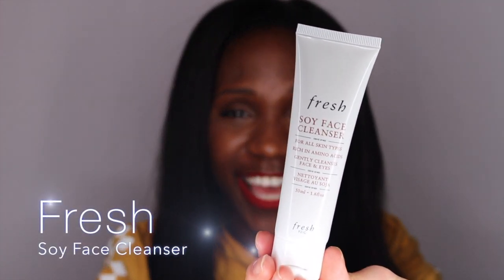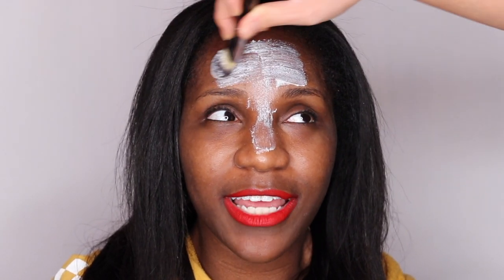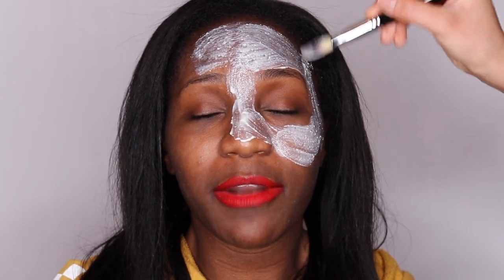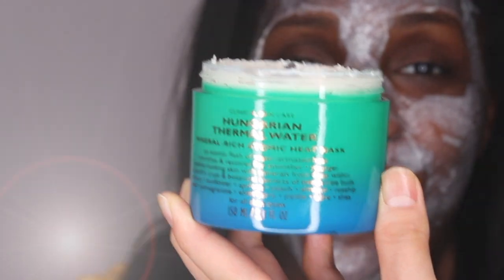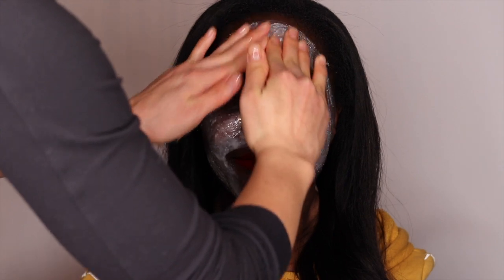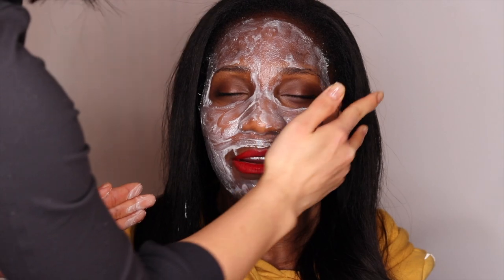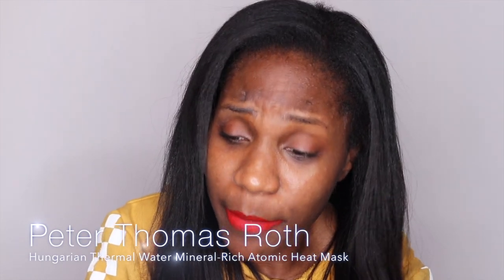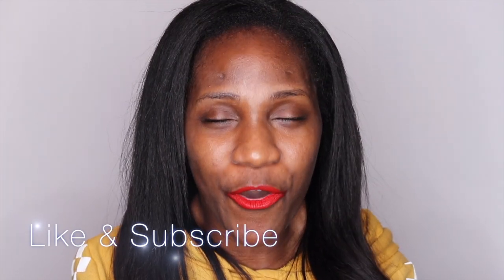DOES IT EVEN WORK!?!? | Peter Thomas Roth Hungarian Thermal Water Mask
Hey guys thank you for checking out my review of Peter Thomas Roth's Hungarian Thermal Water Mineral-Rich Atomic Heat Mask

Let me know if you are thinking of trying it out too in the comments below!

Lighting Equipment

xoxo, Taylor